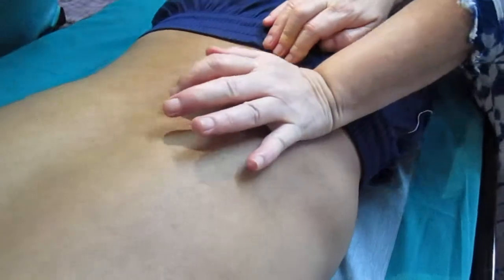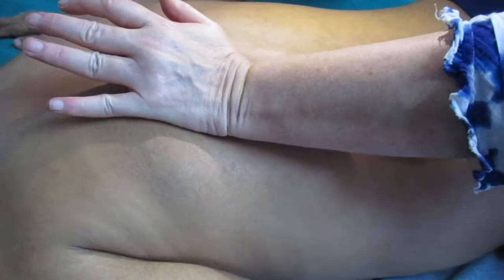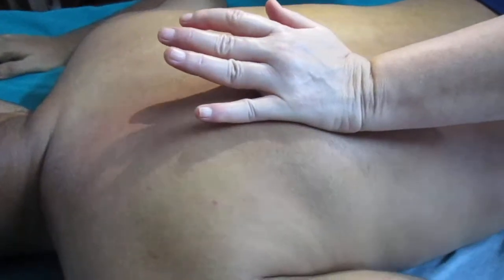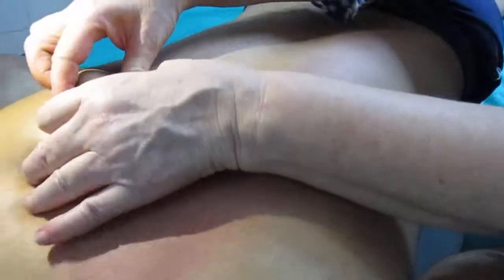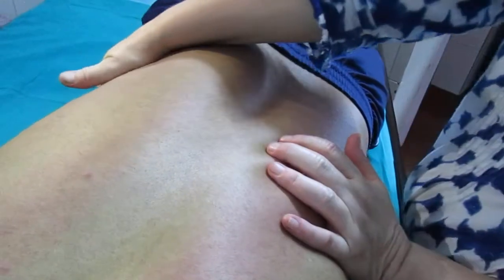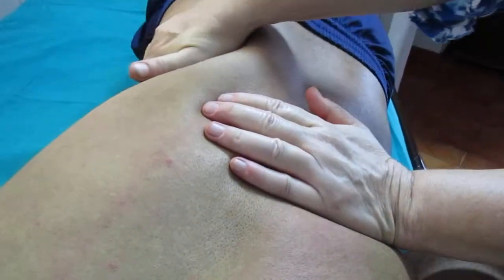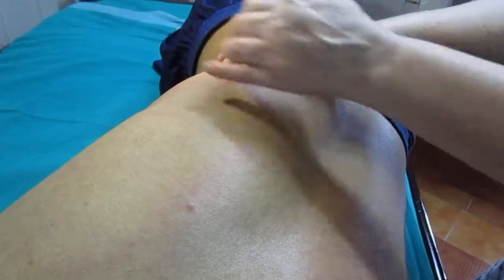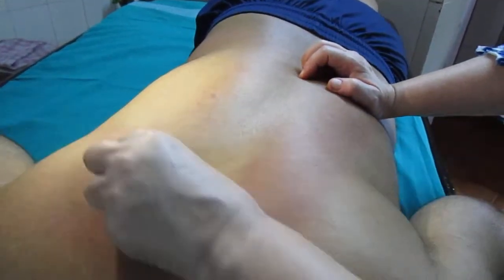Deep tissue massage 15